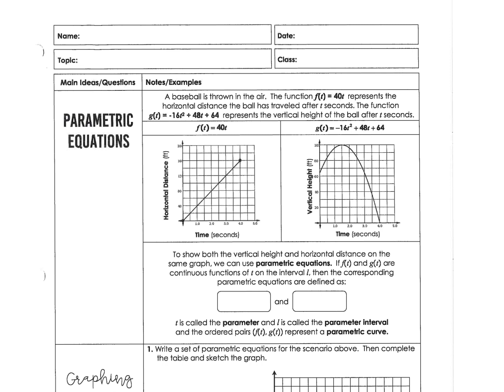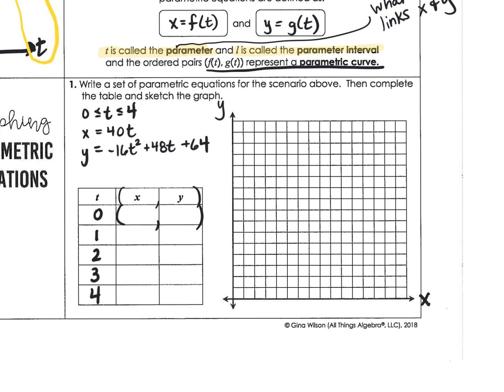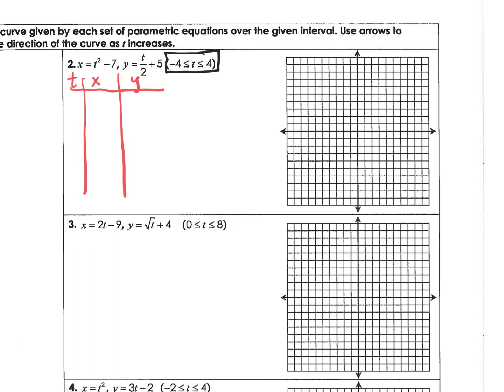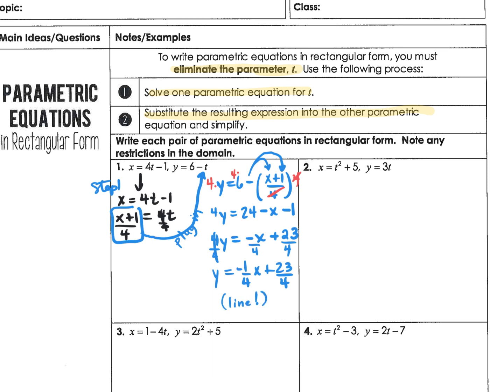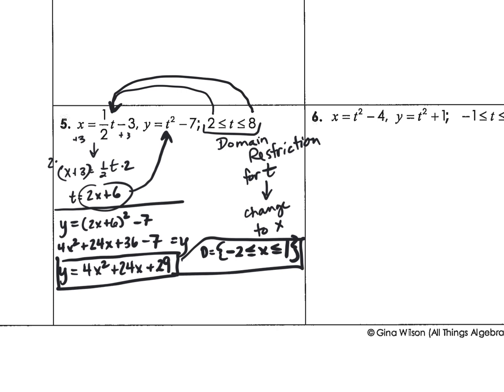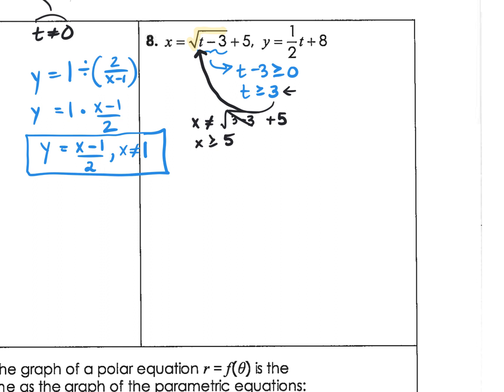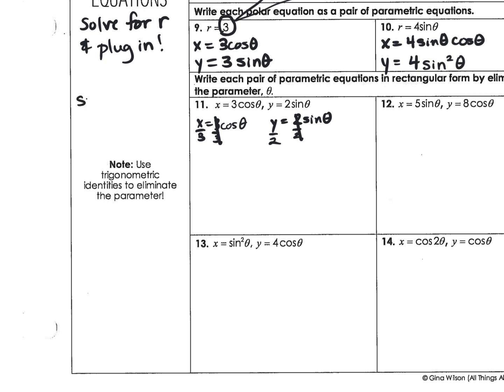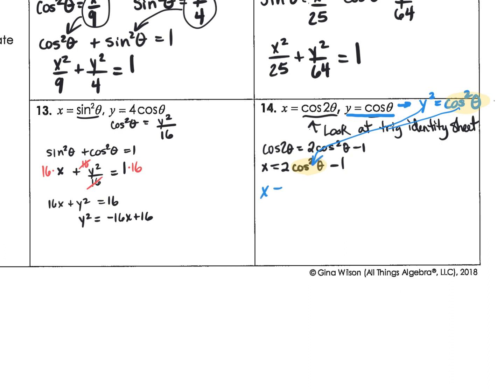parametric eqns notes 1